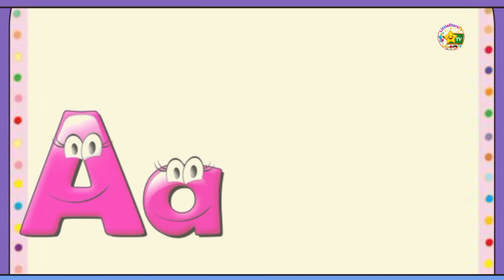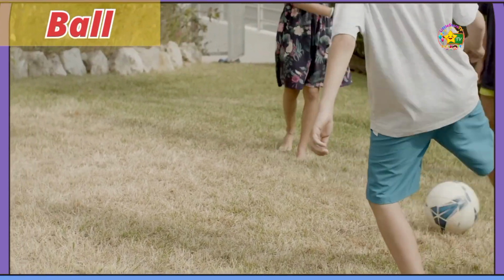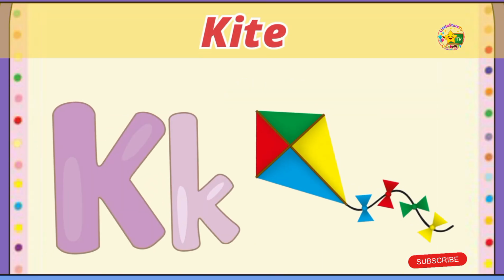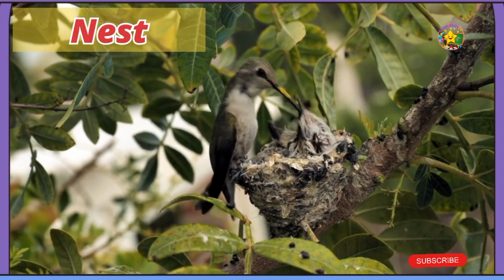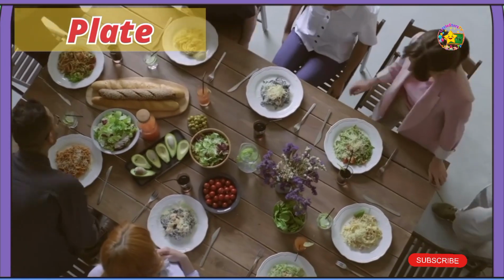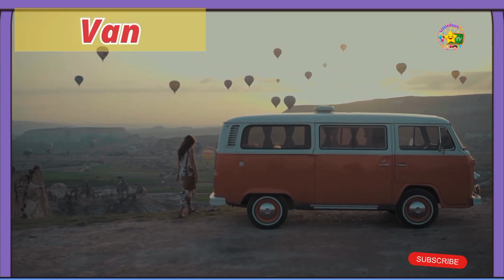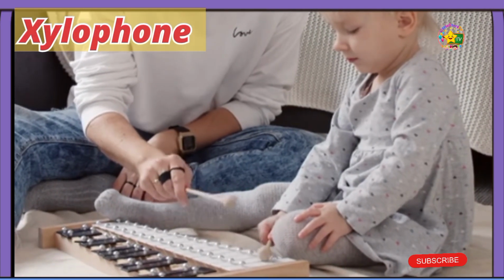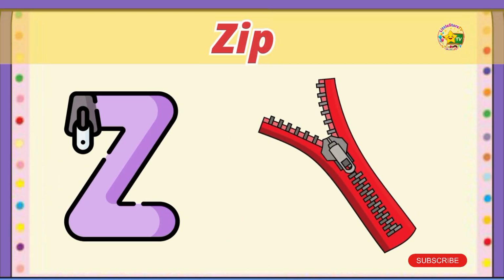ABC Song for Kids | A for Apple 🍎 B for Ball ⚽ C for Cat 🐱 | Learn Alphabet Fun Way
fun aur colorful ABC video mein bachay A to Z English Alphabet asaani se seekhain ge.
Har letter ke sath real objects, sounds aur visuals use kiye gaye hain jisse learning aur zyada mazedaar ho jaye 🎶✨
Ye video toddlers, nursery aur preschool kids ke liye perfect hai.
Parents aur teachers bhi is video ko learning time mein use kar sakte hain 💖